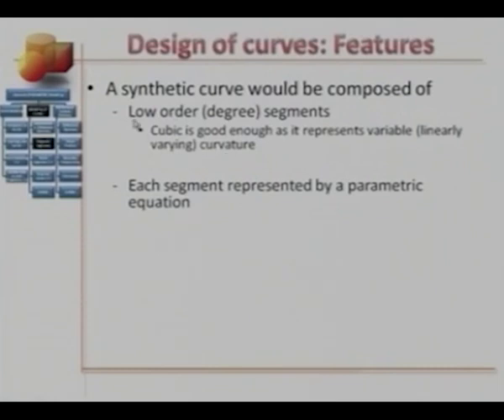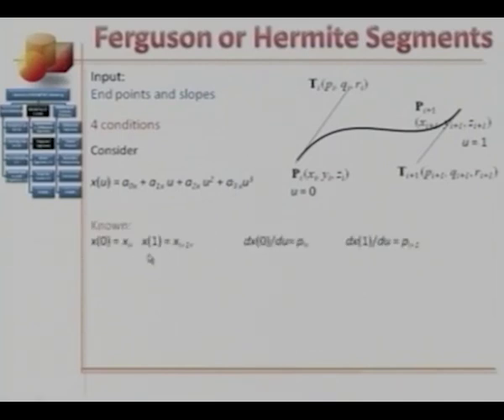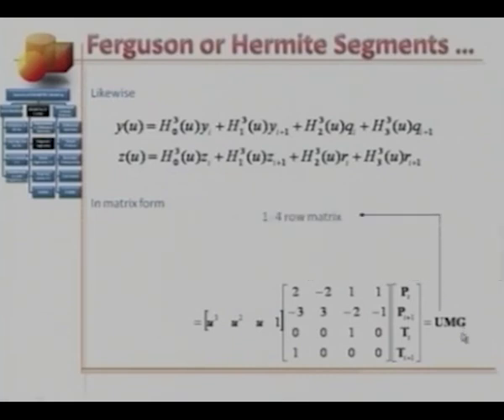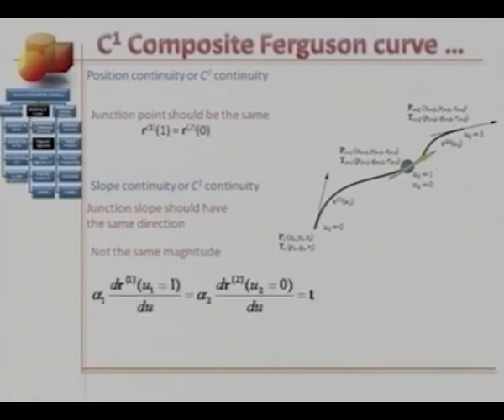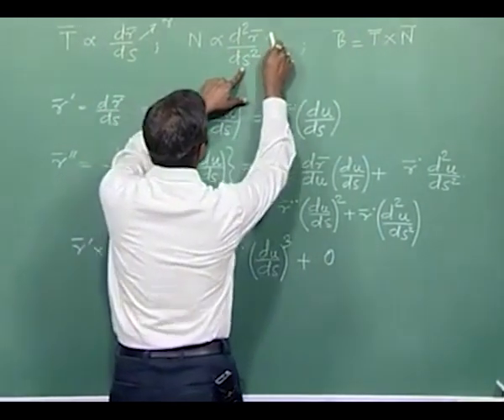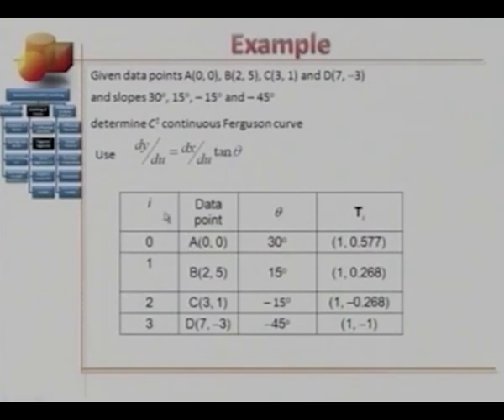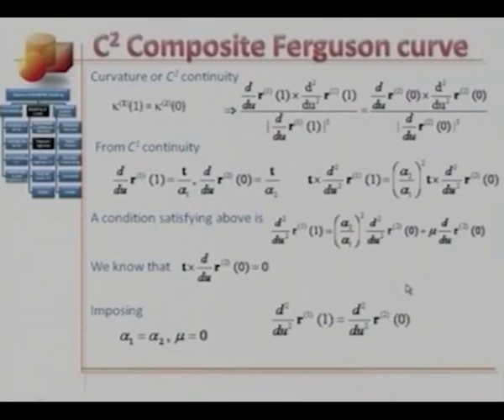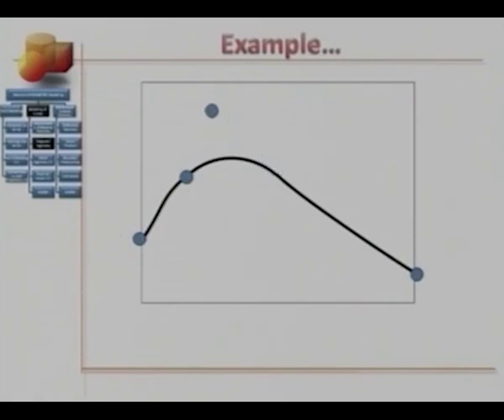Lecture-14 CH27SP swayamprabha